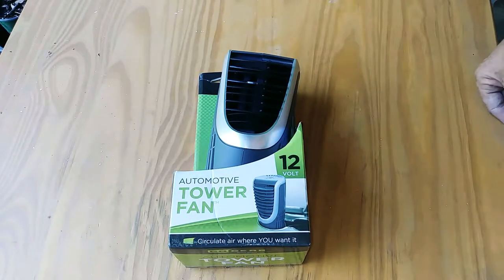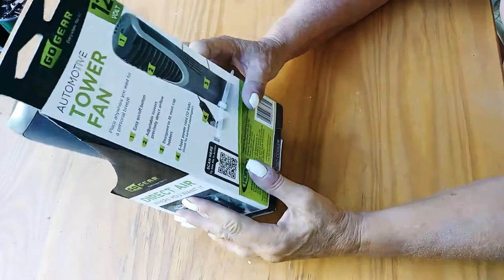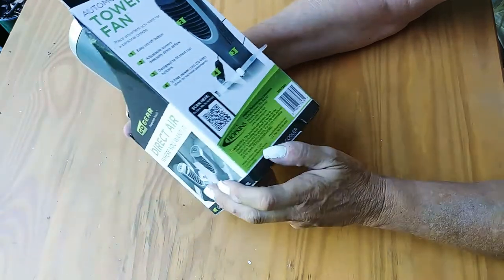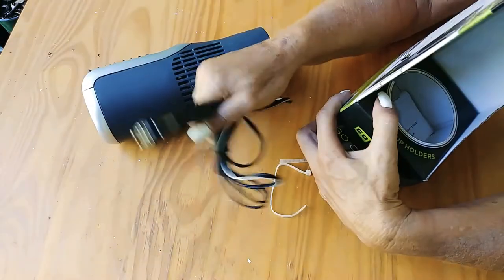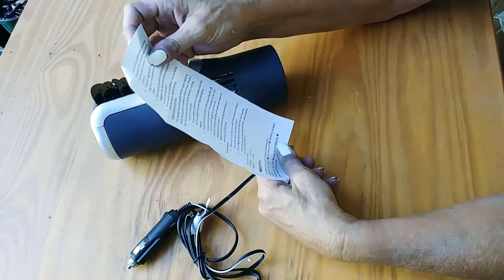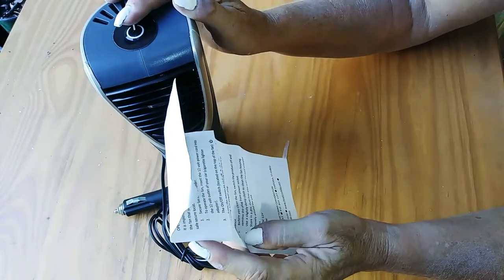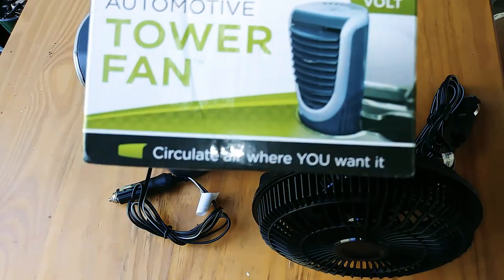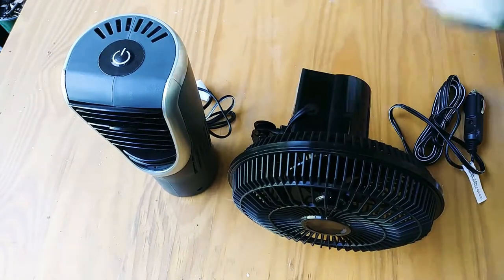Go gear car fan under 20.00 at Wal-Mart my review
Go see my friend on you tube..

You should try DoorDash, it's an awesome food delivery service. Get $7.00 off your next order when you sign up with this

Become a DoorDash driver! Earn up to $25/hour and get a $50 bonus after 100 deliveries in 60 days for signing up here for a cool cash reward to you

If this vlog was good for you please click "thumbs up"
Luv ya!

This channel is for show people and everybody ...travel tips, news, quick fixes, fun facts ,humor,jobs, helping strangers, cool toys,.
Just a all around fun channel!

unlimited scans and  use on unlimited amount of cars!
Showgirlltd.com

send gifts,
giftcards,
gas cards,

my equipment..
because i travel so much on the road ..this is the greatest tool i own. men or women can use it easily.. to find out whats wrong with your car so you dont  get ripped off by repair shops..

camera on lg stylo 3 cell phone
stylo 3 bigger battery 3300
micro sd card
glass protector
phone case
phone gimbal holder
phone holder for car vlogging luv this!
50" tripod

your donations and tips are  appreciated so if you enjoy my videos and you want to keep them coming just click link below.luv ya!

As always...

do something kind for a stranger...